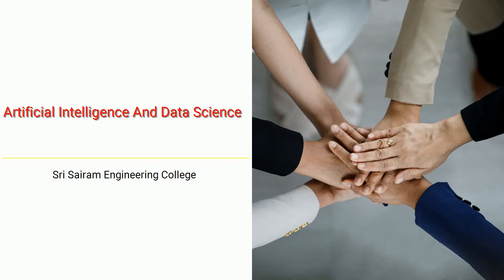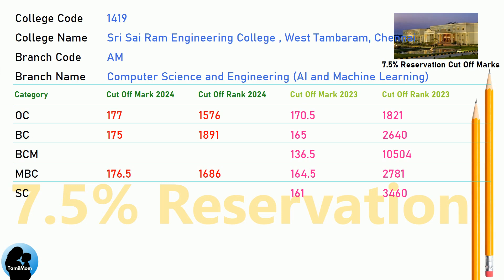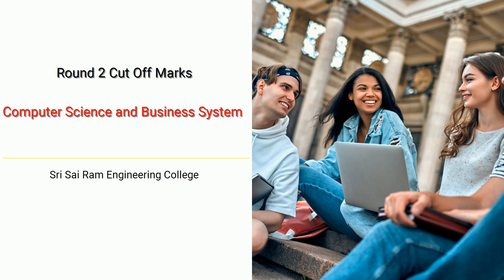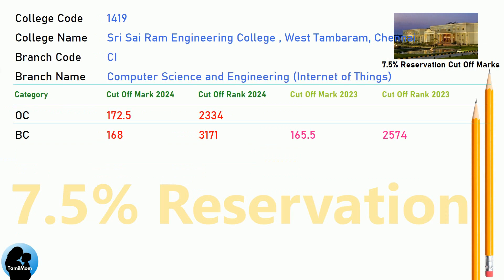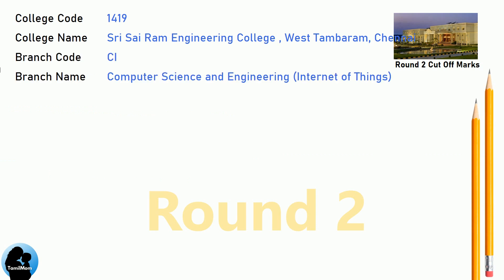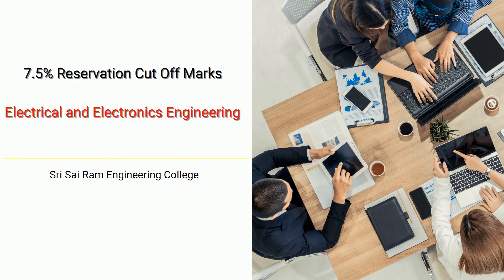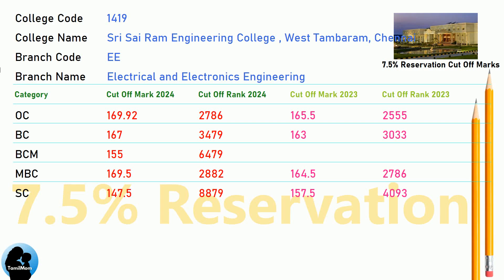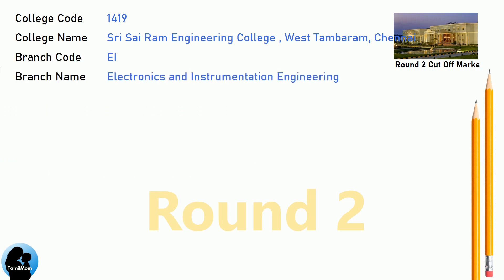🎯TNEA 2025 | 🔥Cut Off Marks Sri SaiRam Engineering College | Sai Ram Engineering College Chennai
In this informative video , we delve into the admission process for aspiring engineers in Tamil Nadu. Join us as we explore the Sri Sairam Engineering College Chennai Chennai, TNEA Counselling Code 1419 and uncover the cut off scores for different engineering disciplines.

Sri Sairam Engineering College Chennai Cut Offs Covered in this video:
TNEA Cut Off for Sri Sairam Engineering College Chennai in Artificial Intelligence And Data Science
TNEA Cut Off for Sri Sai Ram Engineering College in Computer Science And Engineering (Ai And Machine Learning)
TNEA Cut Off for Sri Sairam Engineering College Chennai in Computer Science And Bussiness System
TNEA Cut Off for Sri Sairam Engineering College Chennai in Civil Engineering
TNEA Cut Off for Sri Sai Ram Engineering College in Computer Science And Engineering (Internet Of Things)
TNEA Cut Off for Sri Sai Ram Engineering College in M.Technology Computer Science And Engineering (Integrated 5 Years)
TNEA Cut Off for Sri Sairam Engineering College Chennai in Computer Science And Engineering
TNEA Cut Off for Sri Sairam Engineering College Chennai in Electronics And Communication Engineering
TNEA Cut Off for Sri Sairam Engineering College Chennai in Electrical And Electronics Engineering
TNEA Cut Off for Sri Sairam Engineering College Chennai in Electronics And Instrumentation Engineering
TNEA Cut Off for Sri Sai Ram Engineering College in Information Technology
TNEA Cut Off for Sri Sai Ram Engineering College in Electronic Instrumentation And Control Engineering
TNEA Cut Off for Sri Sai Ram Engineering College in Mechanical Engineering
TNEA Cut Off for Sri Sai Ram Engineering College in Mechanical And Automation Engineering
TNEA Cut Off for Sri Sai Ram Engineering College in Computer Science And Engineering (Cyber Security)

🔍 Programs Covered:
Information Technology
Electronic Instrumentation And Control Engineering
Mechanical Engineering
Mechanical And Automation Engineering

Chapters for Sri Sairam Engineering College Chennai cut off marks :
00:00:00: Welcome to TamilMom
00:00:09 TNEA Cut Off for Sri Sairam Engineering College Chennai in Artificial Intelligence And Data Science
00:01:17 TNEA Cut Off for Sri Sairam Engineering College Chennai in Computer Science And Engineering (Ai And Machine Learning)
00:02:25 TNEA Cut Off for Sri Sairam Engineering College Chennai in Computer Science And Bussiness System
00:03:33 TNEA Cut Off for Sri Sairam Engineering College Chennai in Civil Engineering
00:04:24 TNEA Cut Off for Sri Sairam Engineering College Chennai in Computer Science And Engineering (Internet Of Things)
00:05:32 TNEA Cut Off for Sri Sairam Engineering College Chennai in M.Technology Computer Science And Engineering (Integrated 5 Years)
00:06:40 TNEA Cut Off for Sri Sairam Engineering College Chennai in Computer Science And Engineering
00:07:48 TNEA Cut Off for Sri Sairam Engineering College Chennai in Electronics And Communication Engineering
00:08:56 TNEA Cut Off for Sri Sairam Engineering College Chennai in Electrical And Electronics Engineering
00:10:04 TNEA Cut Off for Sri Sairam Engineering College Chennai in Electronics And Instrumentation Engineering
00:11:12 TNEA Cut Off for Sri Sairam Engineering College Chennai in Information Technology
00:12:20 TNEA Cut Off for Sri Sairam Engineering College Chennai in Electronic Instrumentation And Control Engineering
00:13:28 TNEA Cut Off for Sri Sairam Engineering College Chennai in Mechanical Engineering
00:14:36 TNEA Cut Off for Sri Sairam Engineering College Chennai in Mechanical And Automation Engineering
00:15:27 TNEA Cut Off for Sri Sairam Engineering College Chennai in Computer Science And Engineering (Cyber Security)